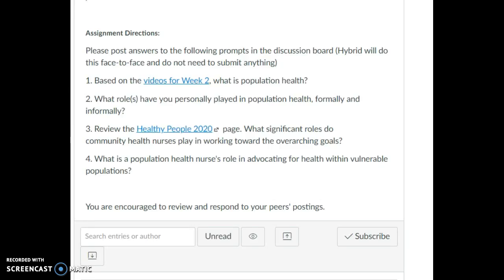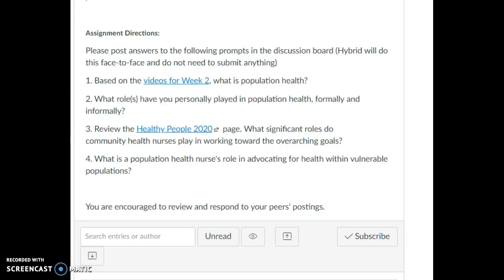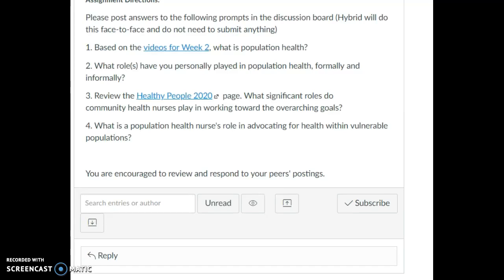4400 Nursing Roles Discussion